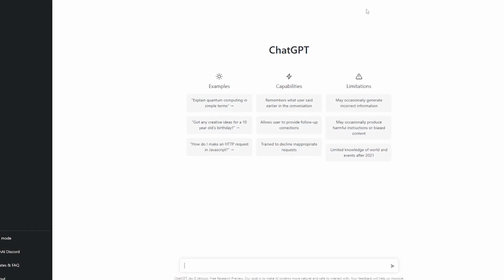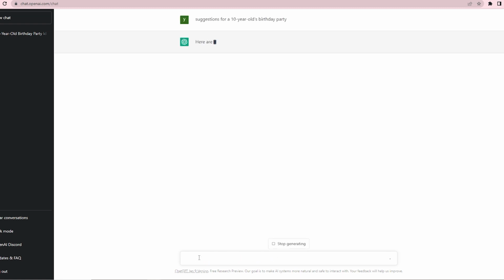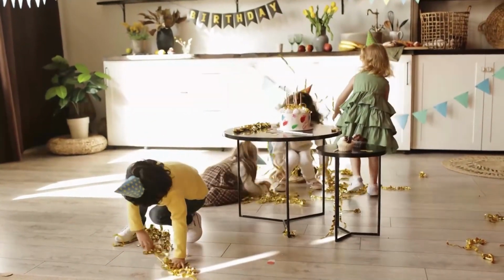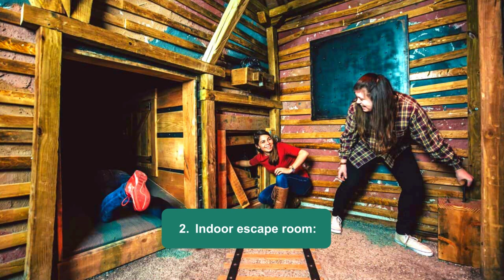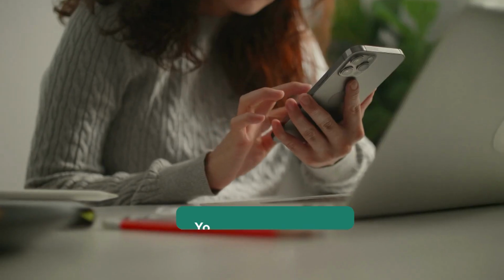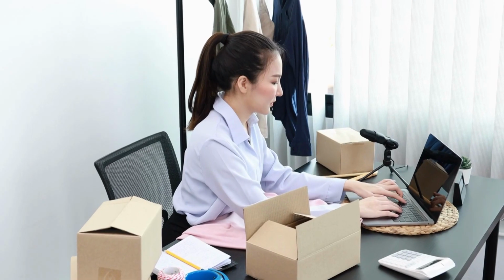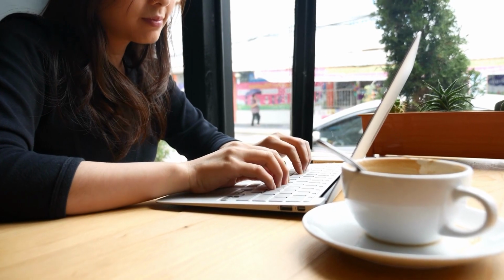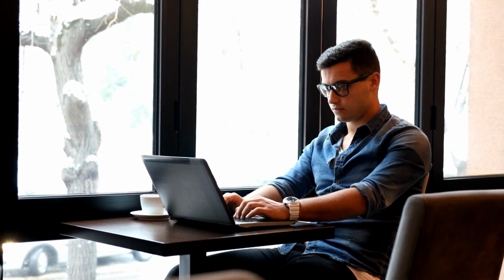Transform AI into Income: Beginner’s Guide to Earning Money Online with ChatGPT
In this video, we're delving into the fascinating world of ChatGPT, an artificial intelligence software developed by OpenAI that's capable of transforming the way you work, retrieve information, and even earn money online. Join us as we guide you through the basics of using ChatGPT, showcasing how this AI program can be leveraged to generate an income stream for your online business, and manage your personal finances!

An introduction to ChatGPT: Understanding what it is and its capabilities.
Using ChatGPT in your day-to-day business: We'll cover the basic tutorial of using this software for free, helping you understand the software's core principles.
Practical examples of using ChatGPT to generate income: We discuss several ways to monetize ChatGPT, including developing chatbot applications, providing language model fine-tuning services, generating written content, creating and selling language-based tools, and offering virtual assistance.
This video is a must-watch if you're seeking innovative ways to earn online or if you're fascinated by the potential of AI in transforming businesses.